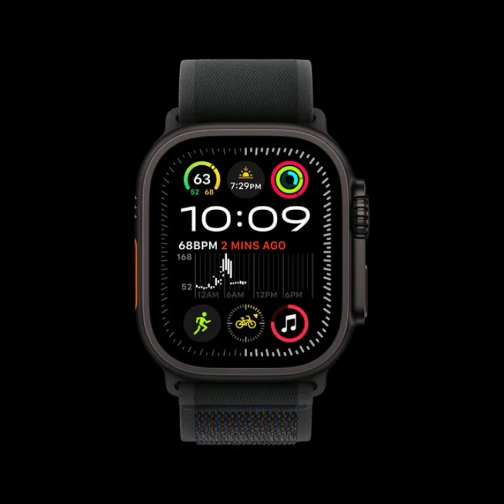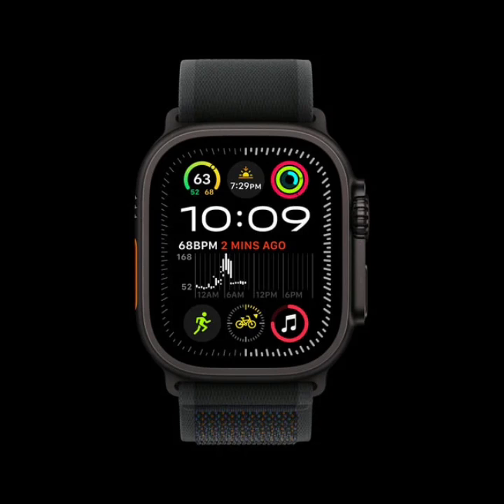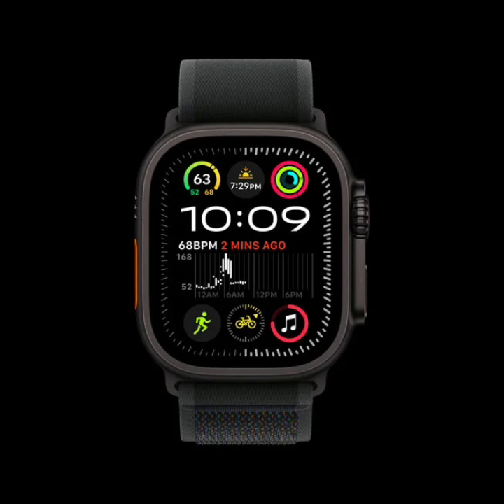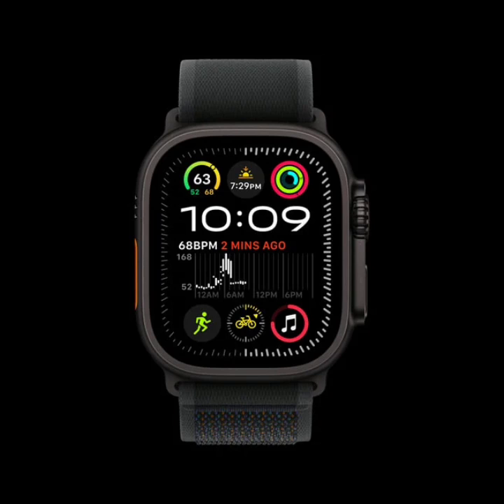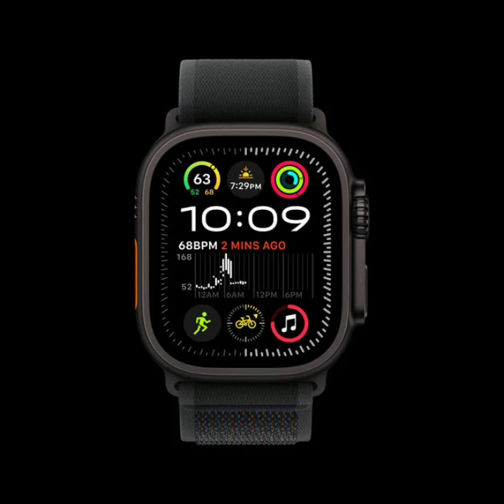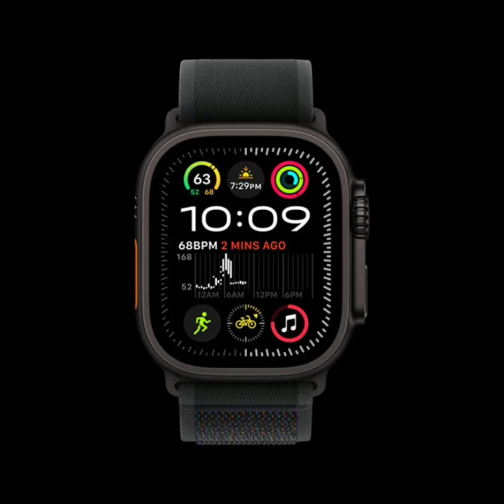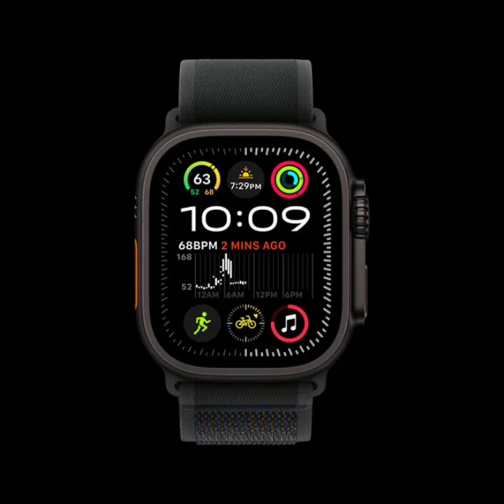Black Titanium Apple Watch Ultra 2 Unveiled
Apple has introduced a new black titanium finish to its Apple Watch Ultra 2 lineup, adding to the existing natural titanium option and giving consumers more choices.